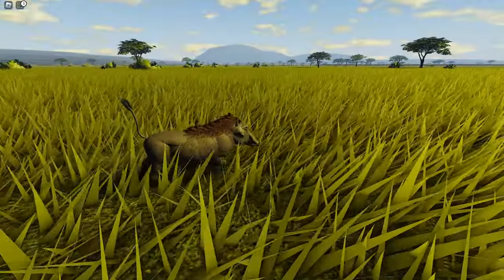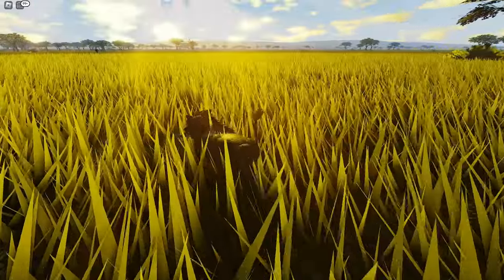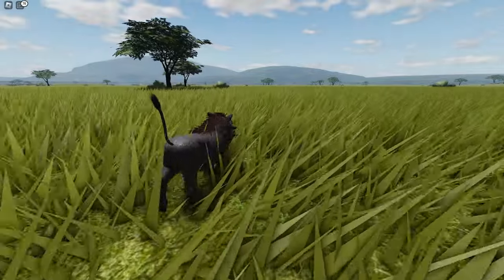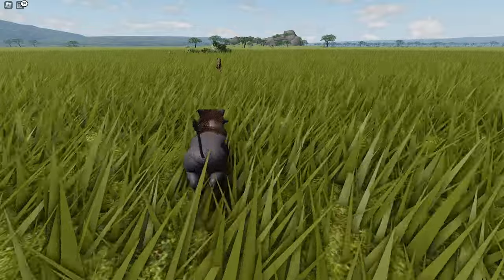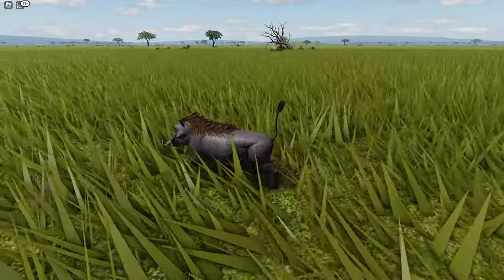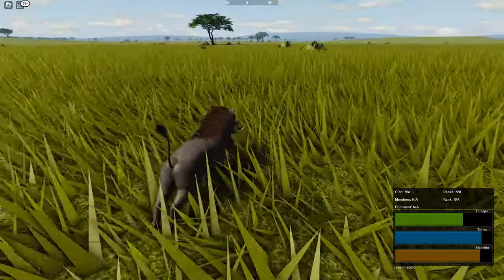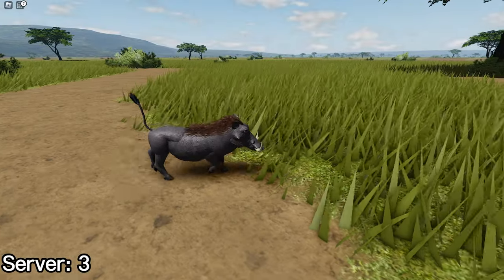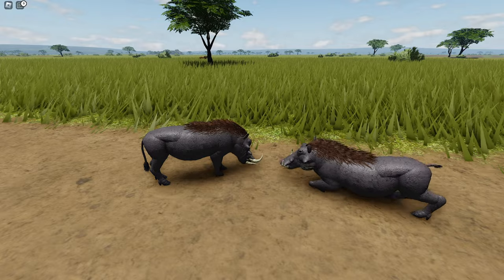Surviving with the MOST OP HERBIVORE on Wild Savanna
Hello, today we are playing Pumba!

I had a lot of fun playing the Warthog might even bring more gameplay.
What animal do you want me to play next?